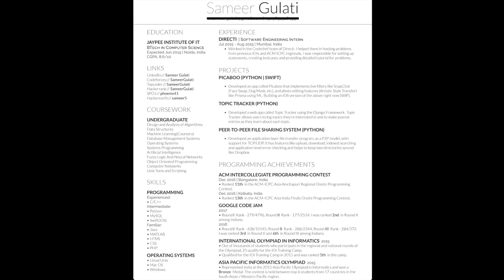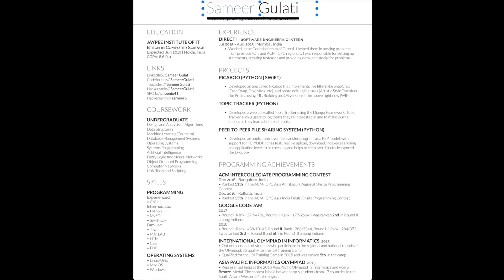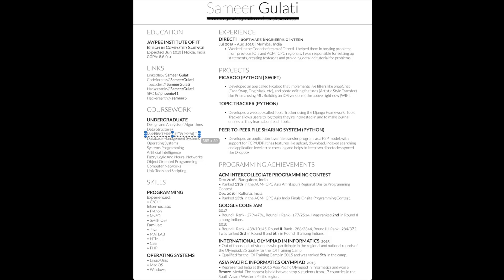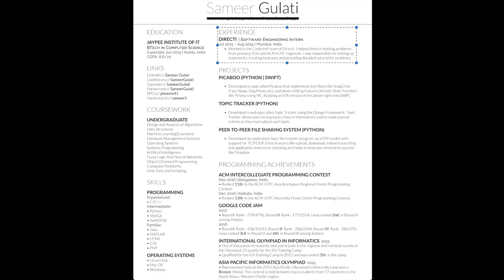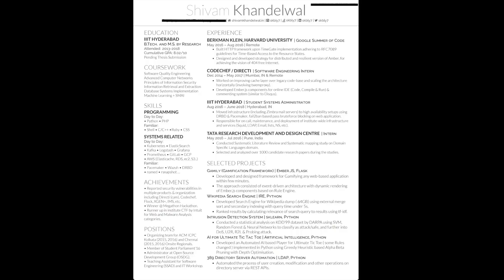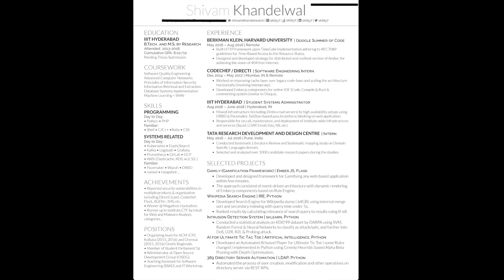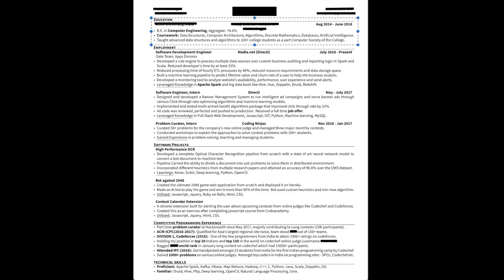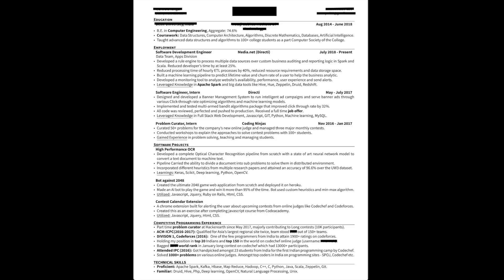How I Got Interviews at Google, Facebook and Other Top Tech Companies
Find out how to get an interview at FAANG and other top tech companies from a Google Software Engineer.